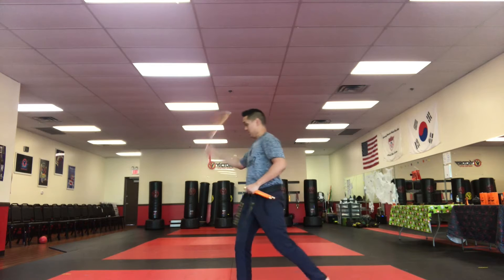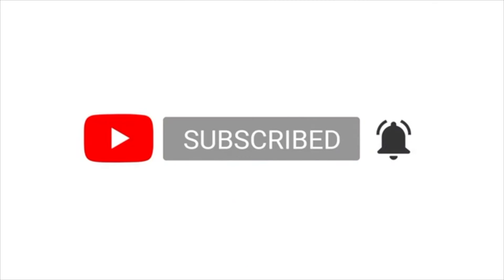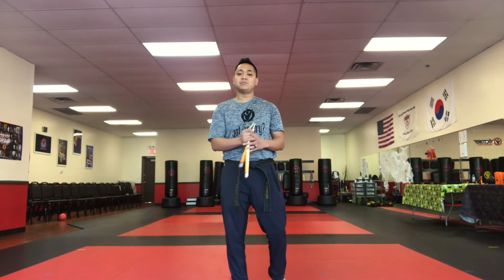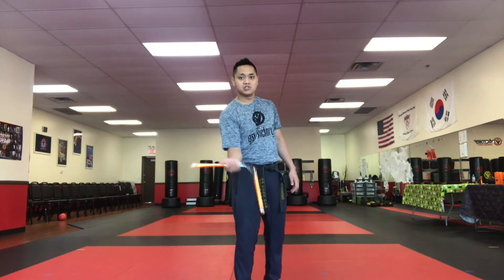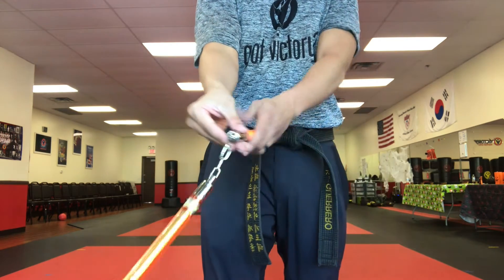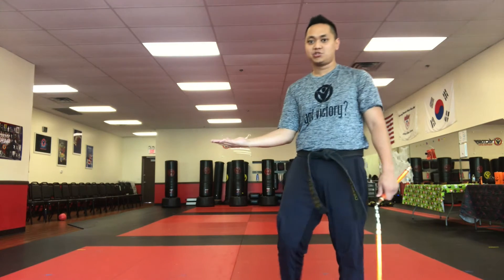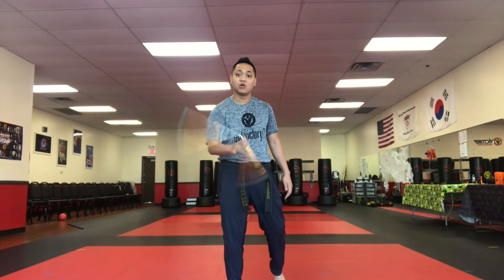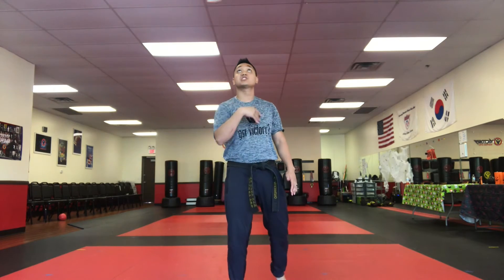How to THROW your Nunchuck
Here is how to throw your nunchucks with a couple tips. Make sure you get the physics right and BE AWARE of when you throw it!